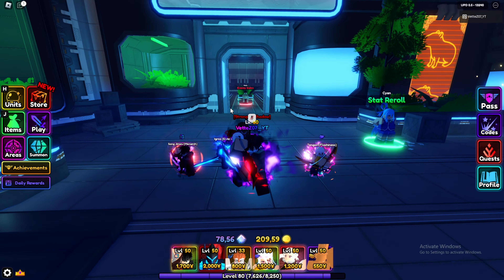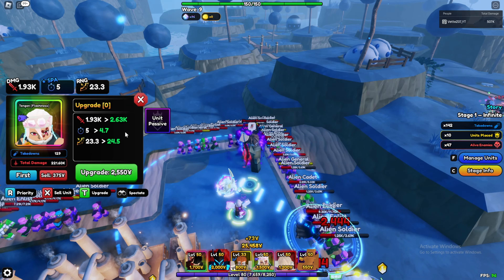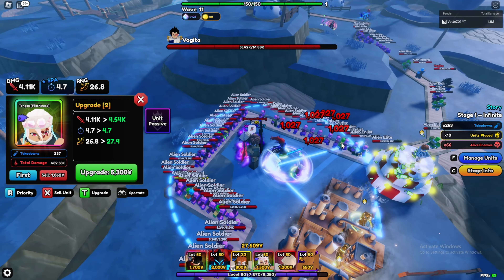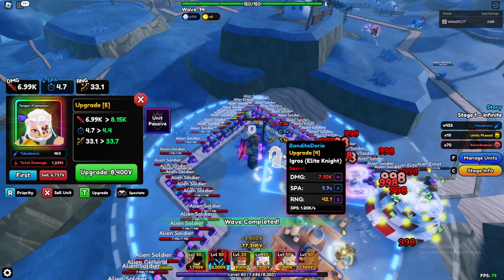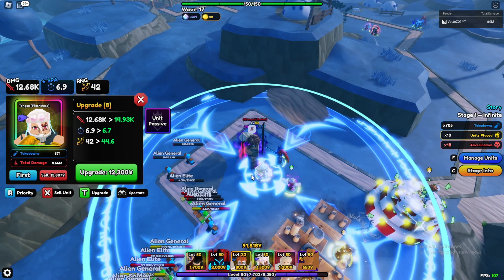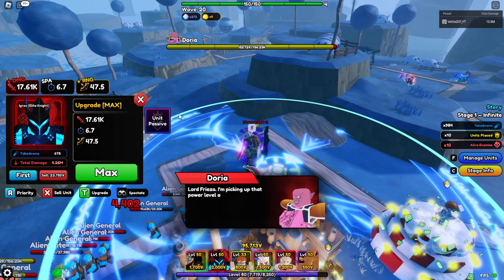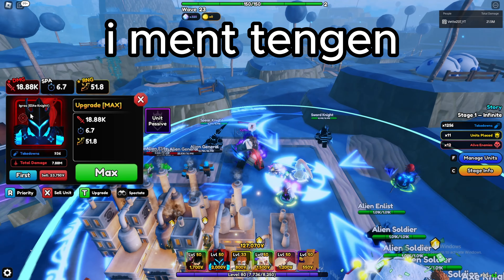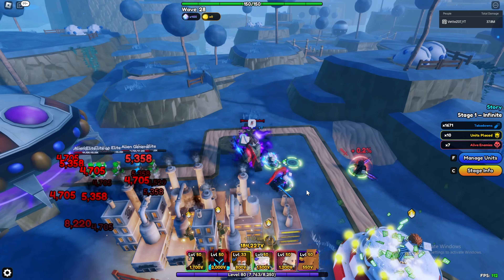IGRIS VS TENGEN who is the better full aoe? (Anime Vanguards)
this a close match up hope yall enjoy